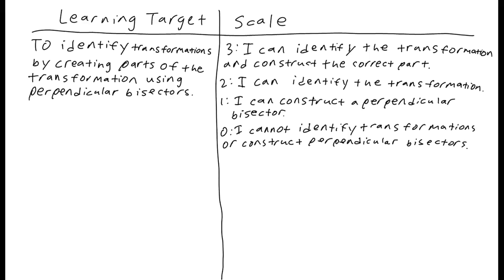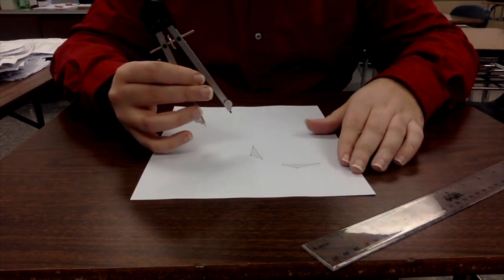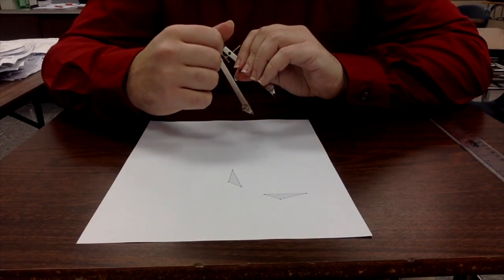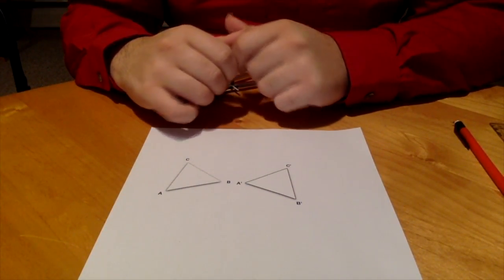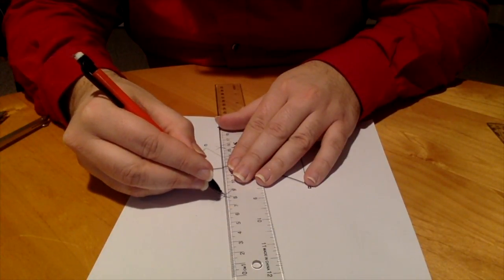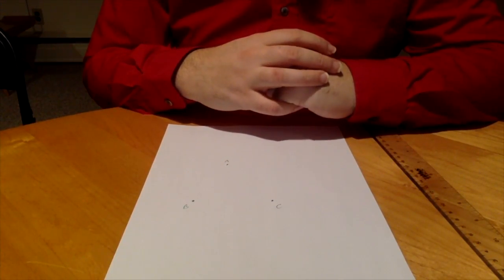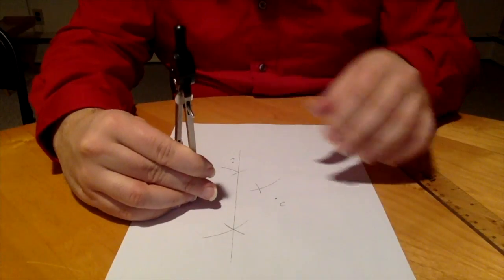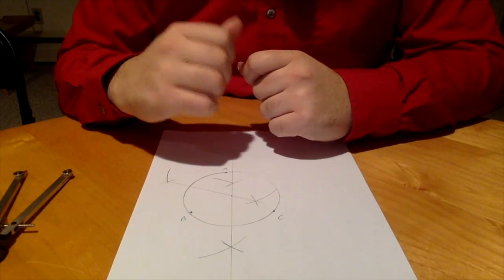Perpendicular Bisectors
This video is about Perpendicular Bisectors